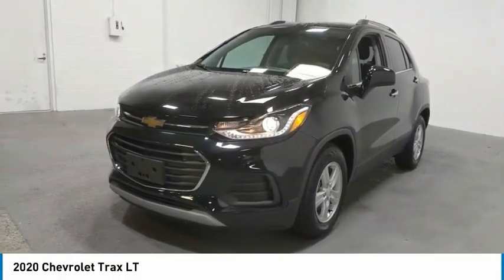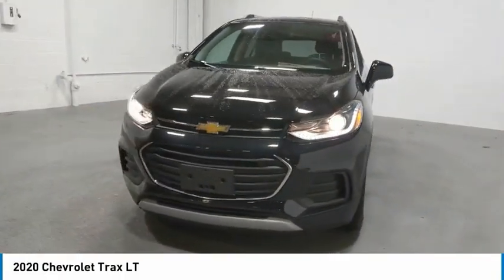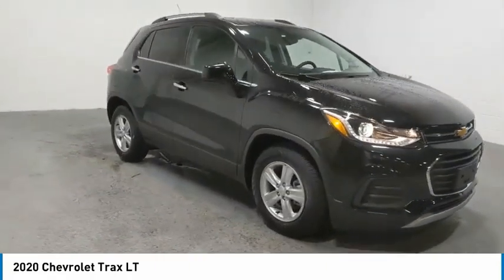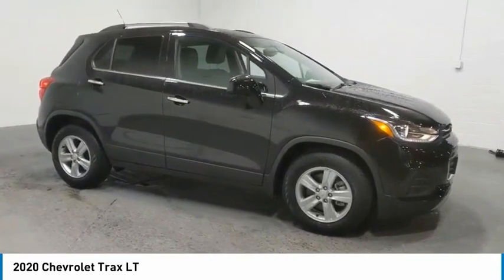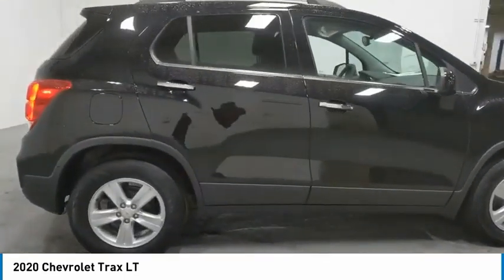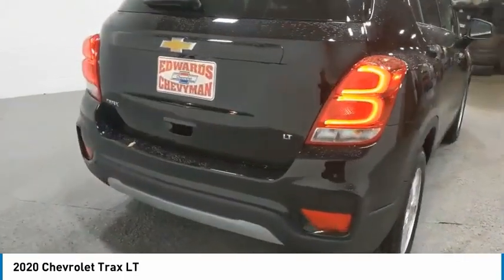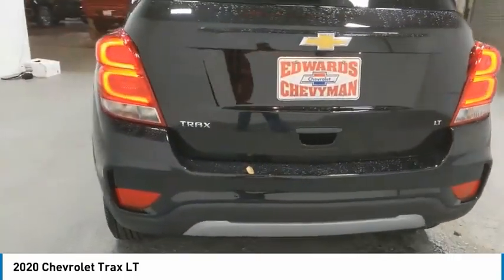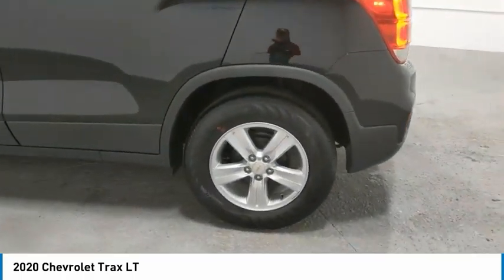2020 Chevrolet Trax Live LB025260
2020 Chevrolet Trax LT

Edwards Chevrolet 280 is Proud to offer you this Exceptional 2020 Chevrolet Trax, Appointed with the LT Trim and is finished in Gb0 over Jet Black Cloth inside. Highlight features include And it is ready for your consideration today!brbrbrFactory MSRP: $24,645br$6,107 off MSRP!brPriced below KBB Fair Purchase Price!br26/31 City/Highway MPGbrbrbrEdwards Chevrolet-280 in Birmingham, AL, also serving Tuscaloosa, AL and Montgomery, AL is proud to be an automotive leader in our area. Since opening our doors, Edwards Chevrolet-280 has kept a firm commitment to our customers. We offer a wide selection of vehicles and hope to make the car buying process as quick and hassle free as possible PLUS Lower city taxes on purchases. Price includes: All rebates to dealer $3750 - Chevrolet Consumer Cash Program. Exp. 11/30/2020 $500 - Chevrolet Cyber Event Targeted Private Offer . Exp. 11/30/2020